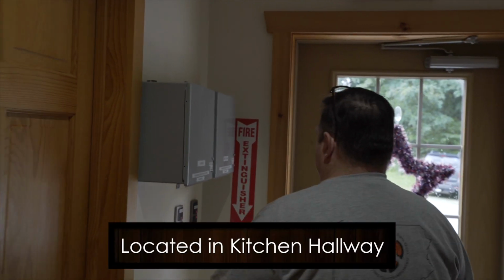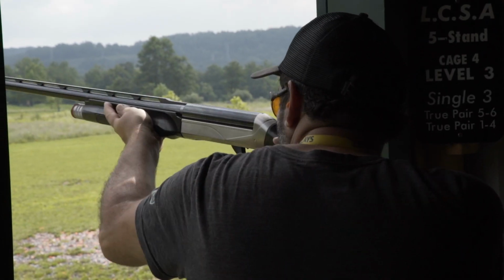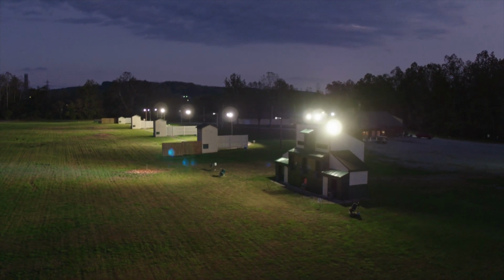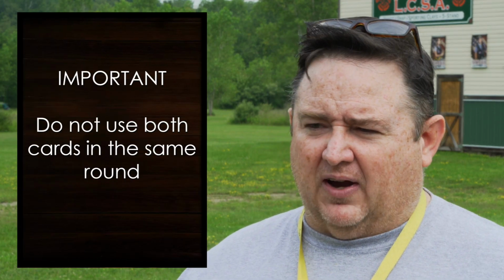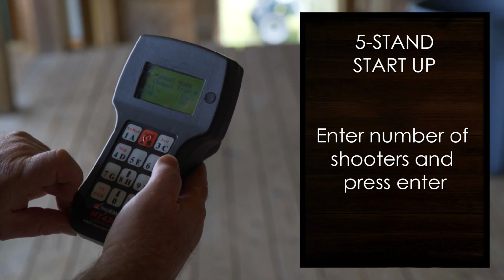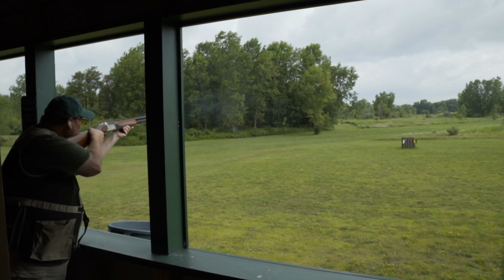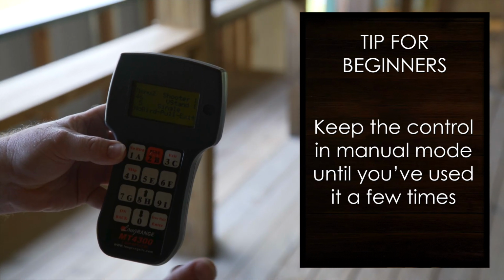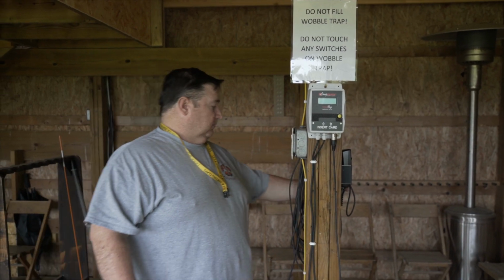5-Stand Orientation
Discover 5-stand shooting in this detailed orientation video by Lawrence County Sportsmen's Association. From safety guidelines to mastering various target presentations, we provide an insightful look into 5-stand shooting at LCSA. Grab your shotgun and join us for an immersive exploration of shooting sports at LCSA.